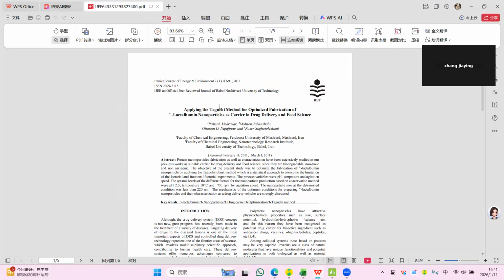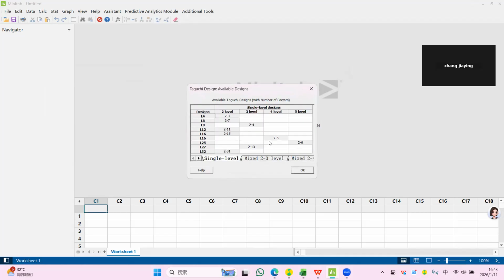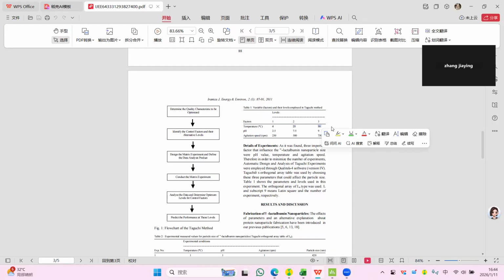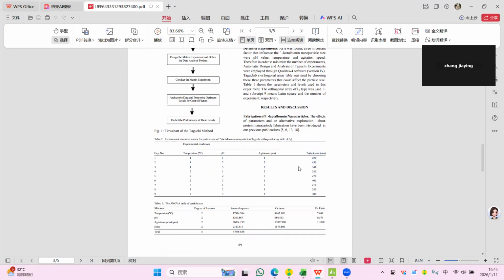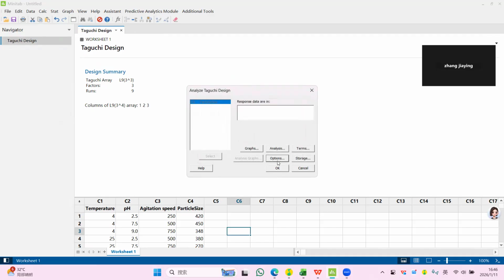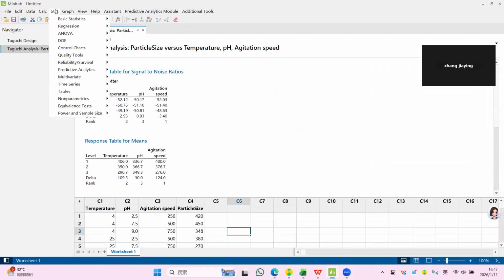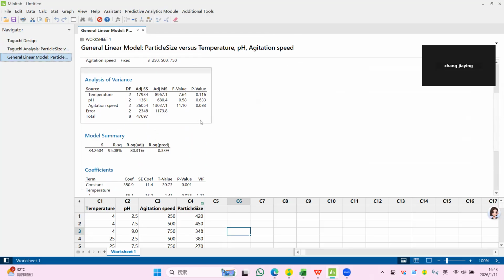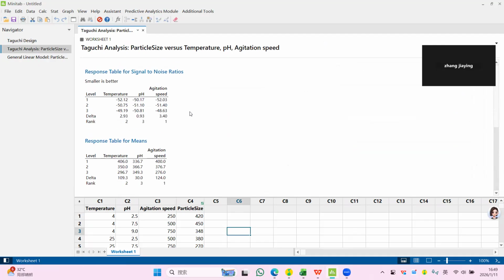Taguchi Orthogonal Array (OA) assignment